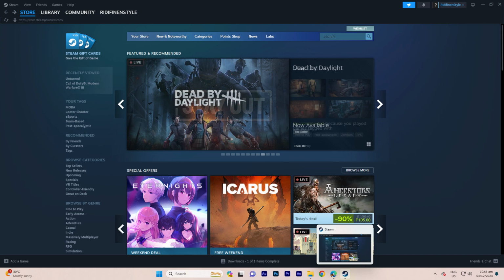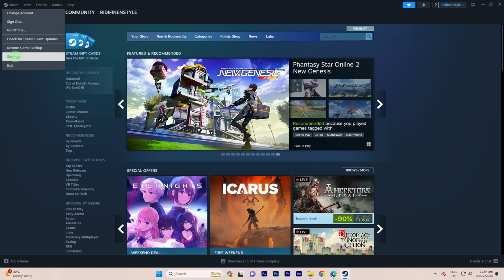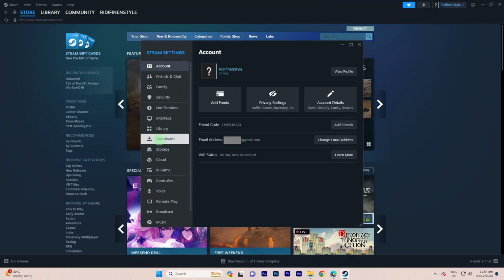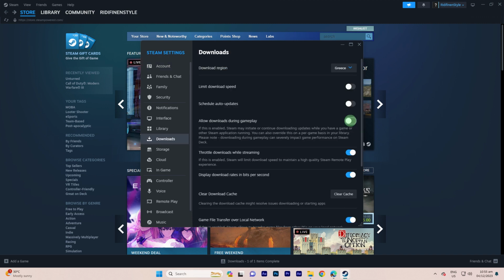How To Stop Steam Auto Updating On Startup (Step-by-Step Method)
This guide will show you how to stop Steam auto updating on startup. By making a few settings changes, you can prevent Steam from trying to update on Windows restart.